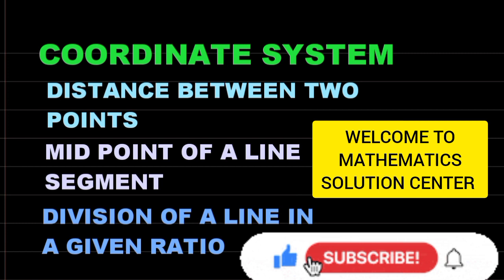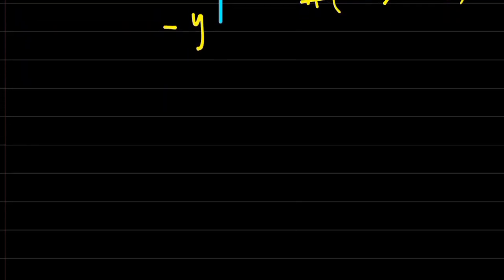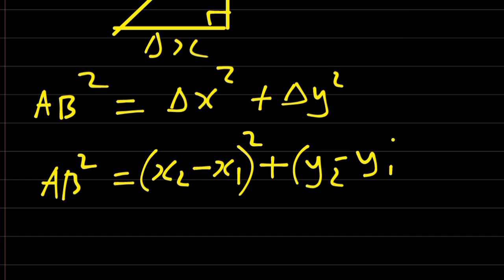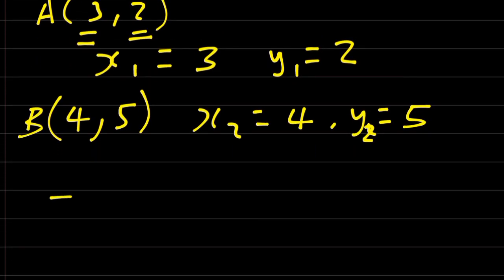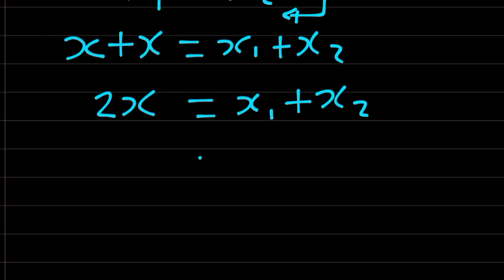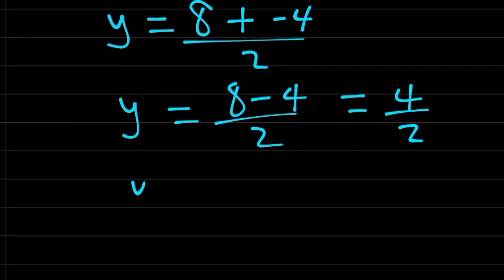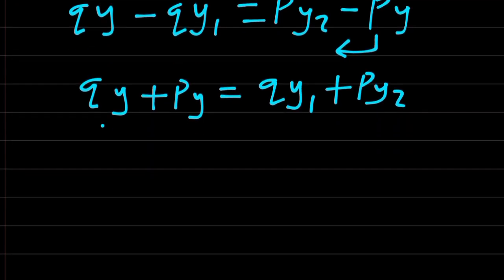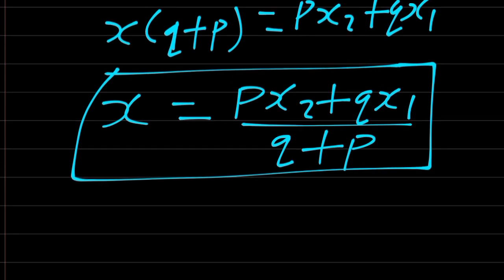COORDINATE SYSTEM, DISTANCE, MID POINT ETC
IN THIS TUTORIAL WE DISCUSSED ABOUT
THE COORDINATE SYSTEM
LOCATION OF POINTS ON THE CARTESIAN PLANE
DISTANCE BETWEEN TWO POINTS
MID POINT
DIVISION OF LINE INTO GIVEN RATIO
WITH EXAMPLES...

WATCH OUT FOR OUR NEXT TUTORIAL ON
GRADIENT
EQUATION OF A STRAIGHT LINE
EXAMPLE